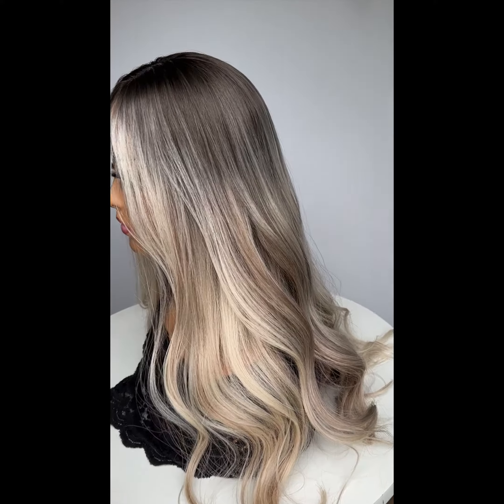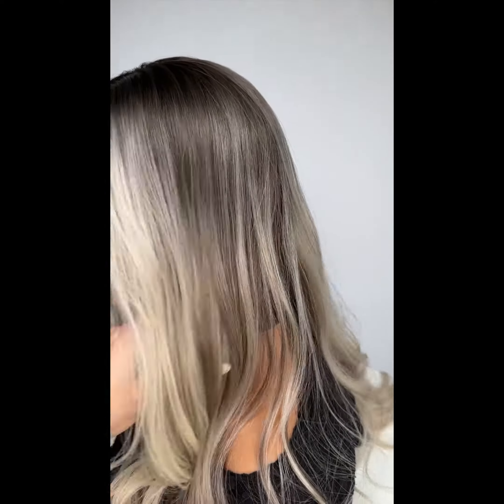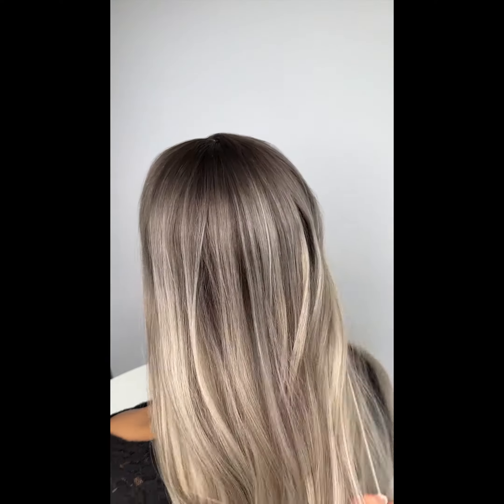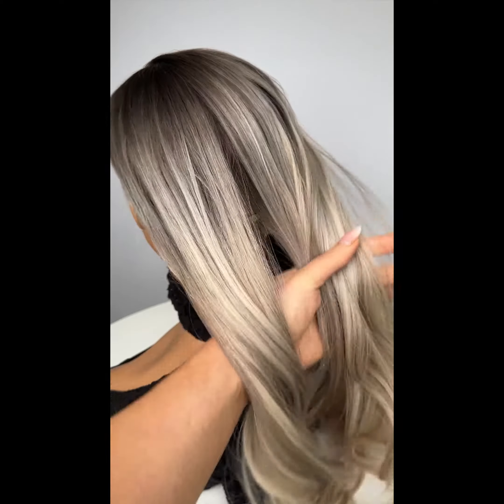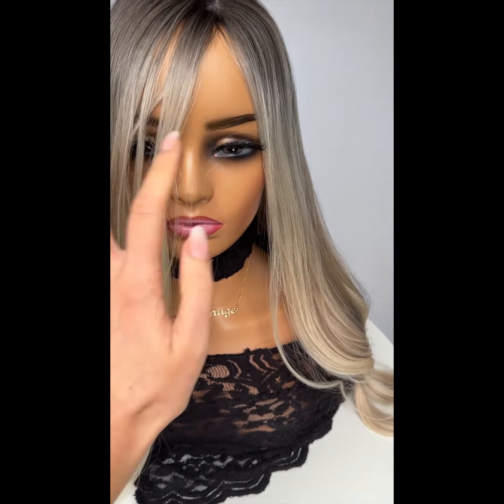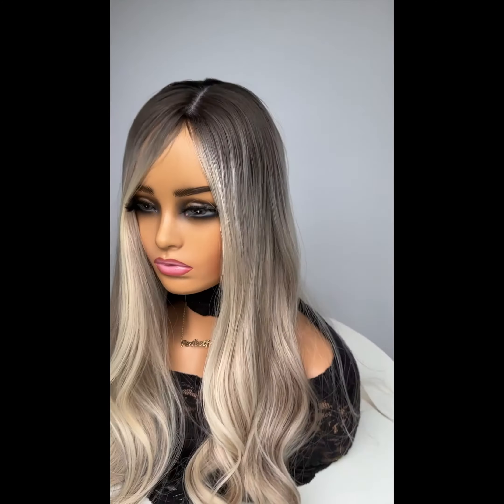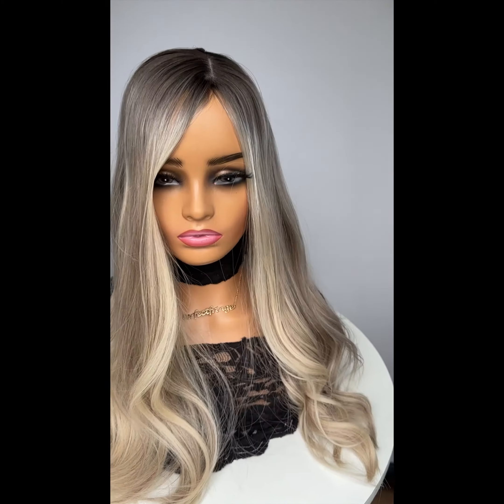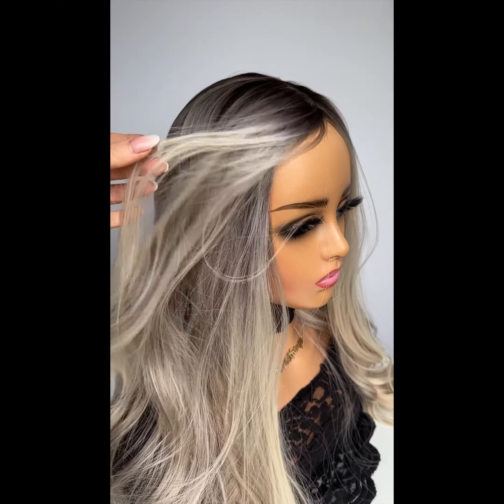'SALT BLONDE' • 24-25" LENGTH • 167G • MONEY PIECE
Need Andrea's expert opinion if this particular topper will work for you? Book a same day video chat here!

A Luxury Silk Hair Topper which blends beautifully with your own hair to hide hair loss and thinning.  The end result is natural and undetectable.

Due to the unique nature of our Perfectfringe caps, our toppers sit super flat to the head. Our clients, who have tried other brands, tell us our caps are by far the best they have ever worn!!

Colour Description Light blonde with ashy level 7 roots, light brown lowlights, beige lowlights finished off with a striking bold blonde money piece/face frame highlight!!!  - Must watch video to see her in all lights!

Size of Cap  8x8" base (when stretched)

Layered Length 24-25 inch length sides and back, front naturally a little shorter

The following video will help you determine how to correctly measure the length required for your new Topper

Approx Weight 167G (any chosen cuts with further lessen the gram)

Features

Premium Quality Highest Grade Remy Human Hair
Extra Front Hair Line
Heat & Colour Safe (colour darker only)
Silicone/Pu Strip for optional use of adhesive/tape
Natural density/silk part line
4x4" Hand tied silk base with surrounding stretch wefts
Easy to change the parting within the hand tied section
Wig Comb (removable)
(6) 32mm Pressure Sensitive Clips
Complimentary Extras

Free Fringe/Bangs Cutting Service (optional)
Free Face-frame cut (optional)
Helpful Care guide
Wet Brush
Luxury Comb
Spare clips & Tape
A special hair accessory